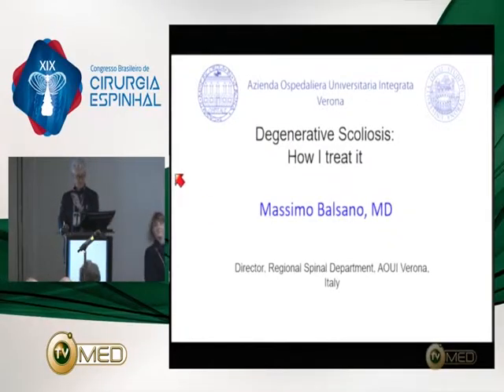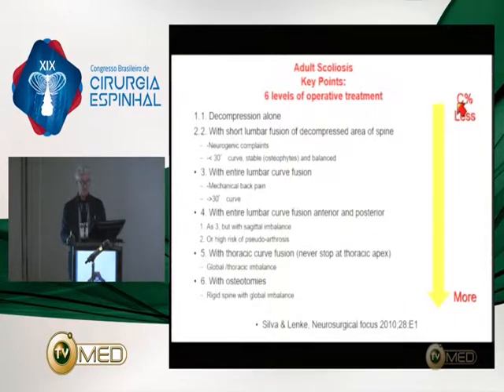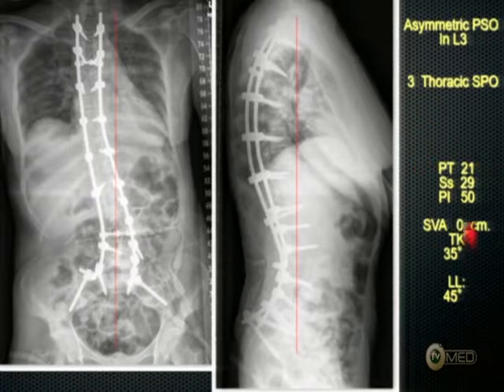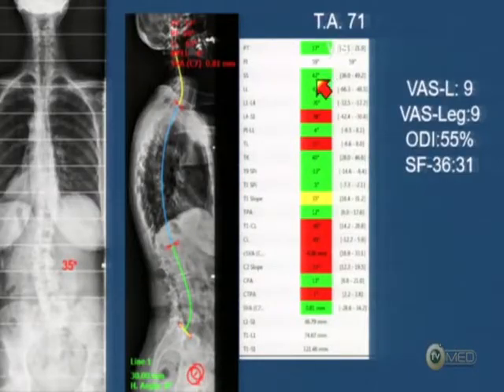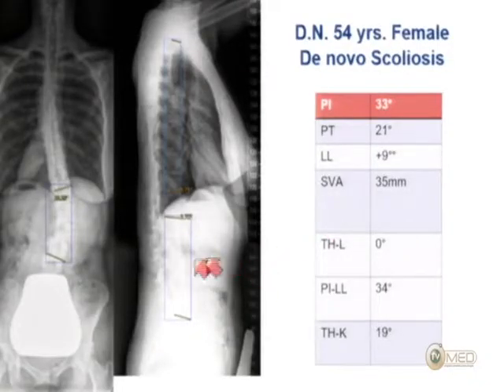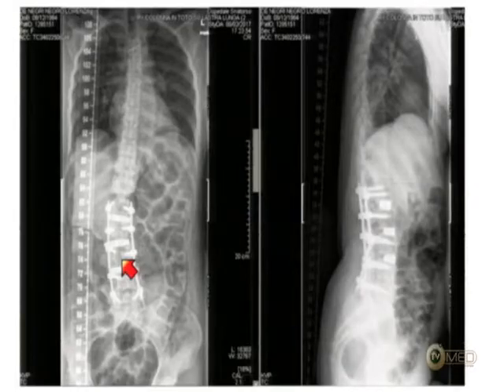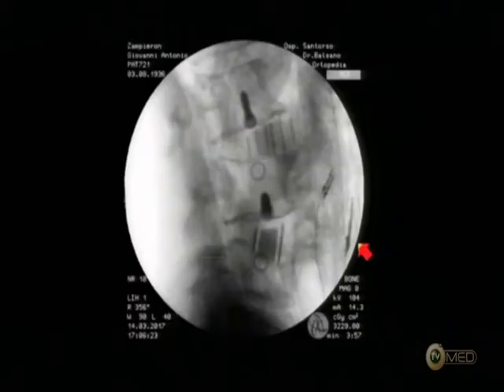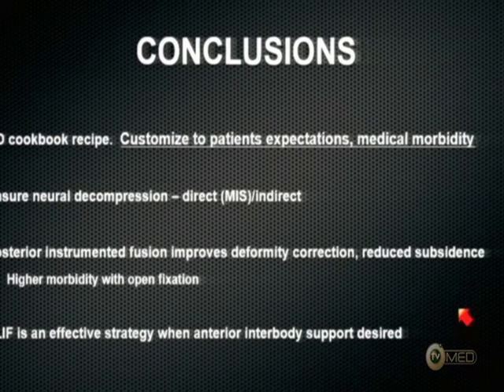Deformidade do adulto: como eu trato a escoliose degenerativa – Dr. Massimo Balsano